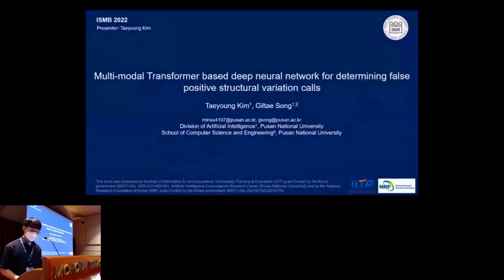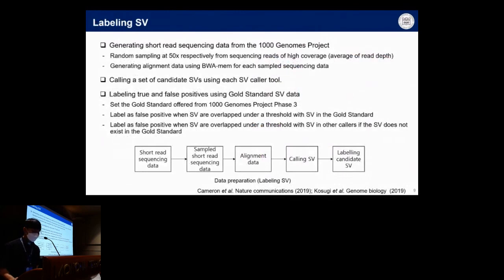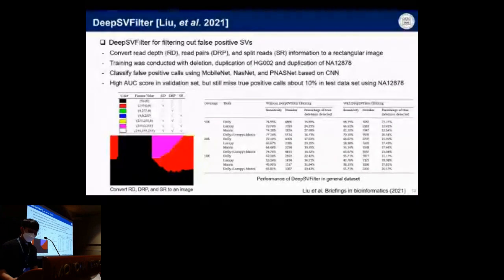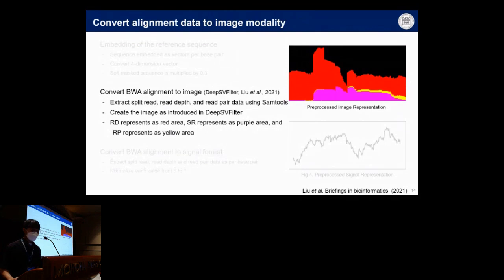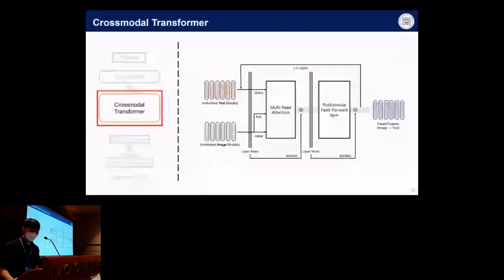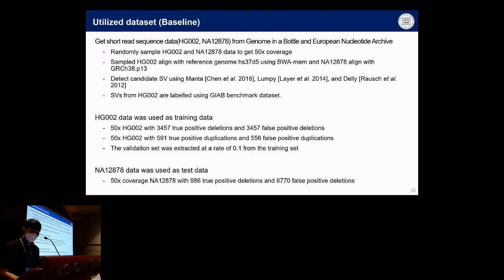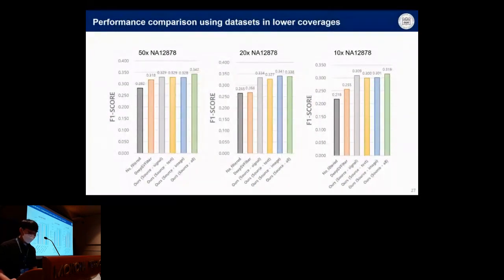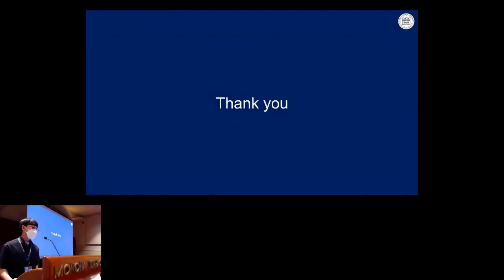Multi-modal Transformer based deep neural... - Giltae Song - EvolCompGen - Abstract - ISMB 2022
Multi-modal Transformer based deep neural network for determining false positive structural variation calls - Giltae Song - EvolCompGen - Abstract - ISMB 2022